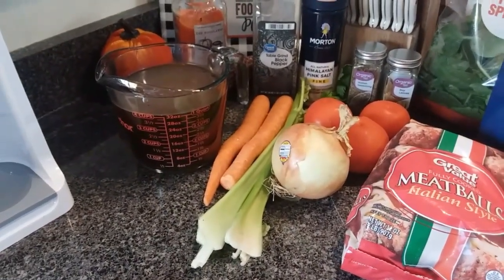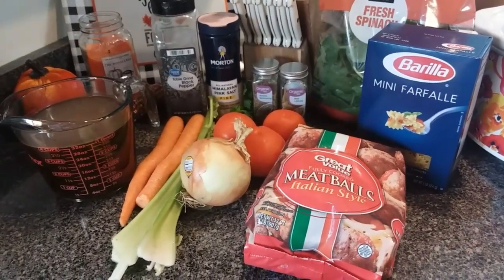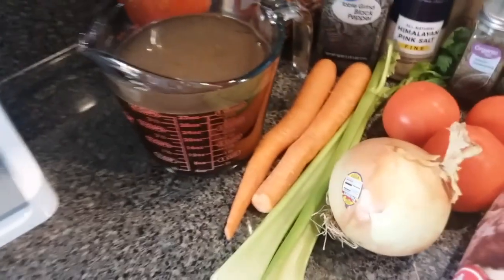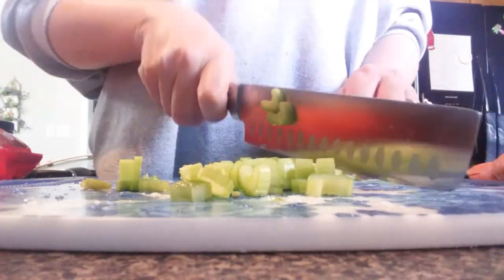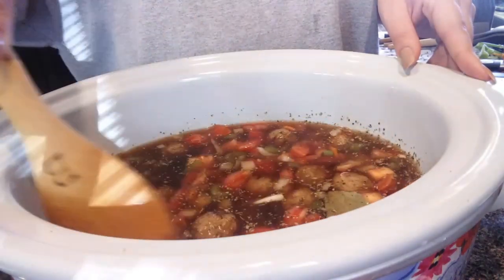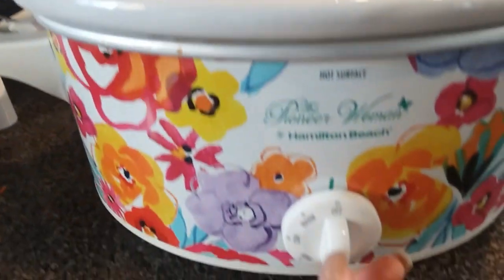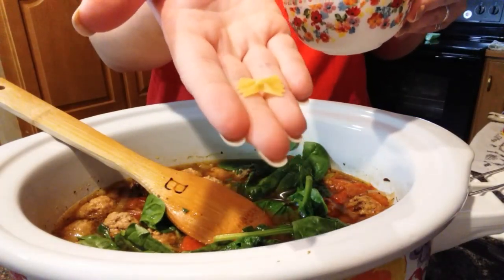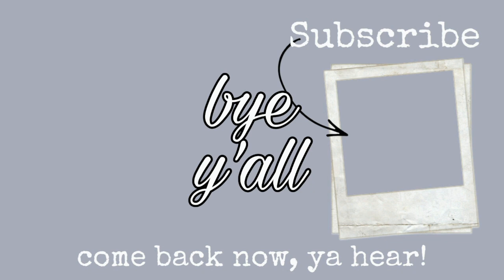ITALIAN MEATBALL SOUP | Slow cooker soup | Crocktober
Hey hey y'all and welcome to another crock pot recipe! This was a first for us and we really enjoyed it... Italian meatball soup. ❤